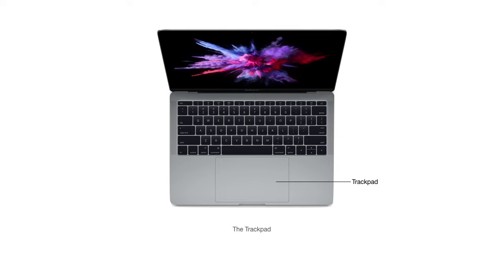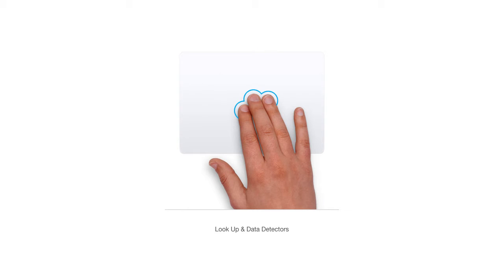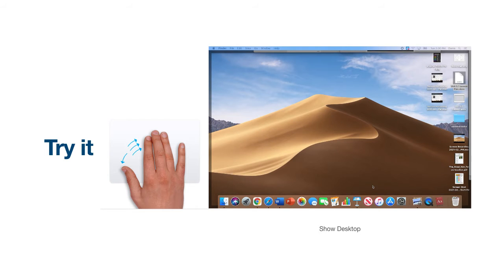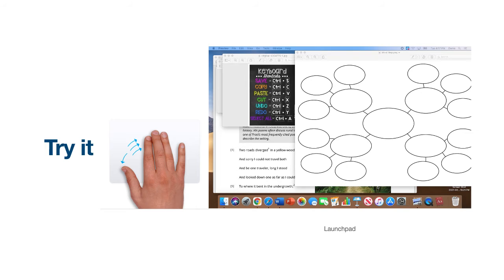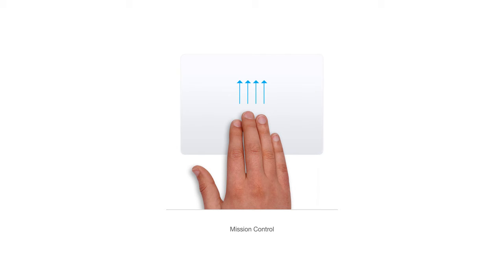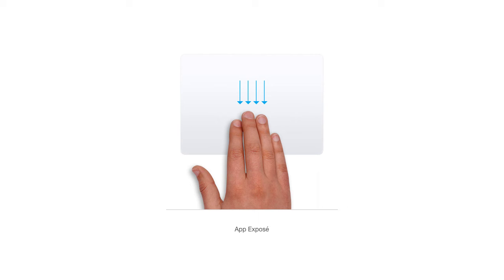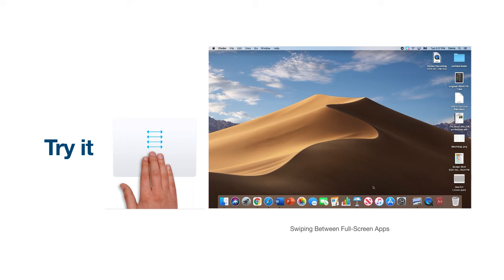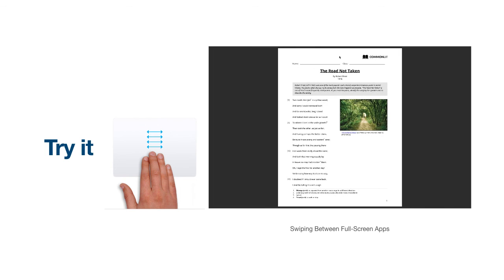SDP Adv Trackpad Gestures